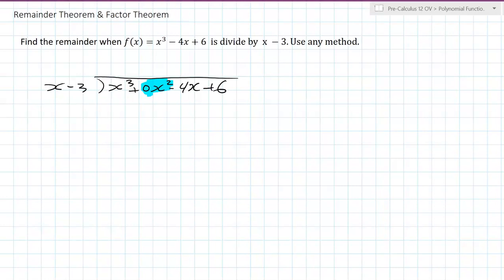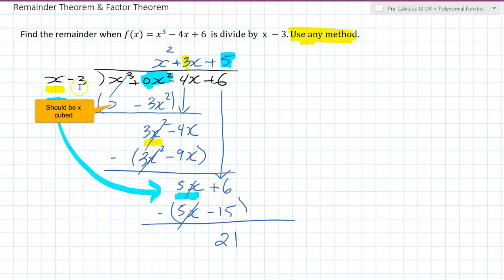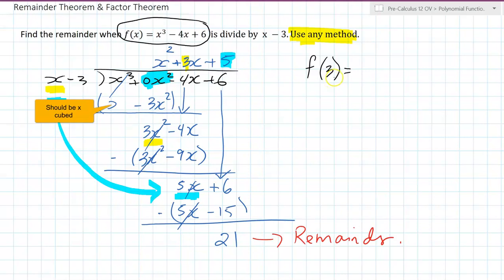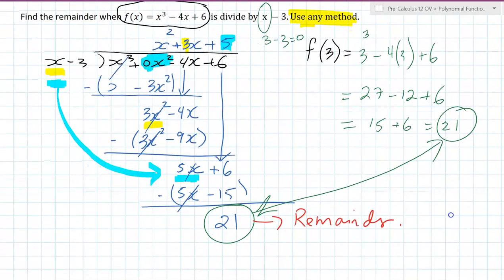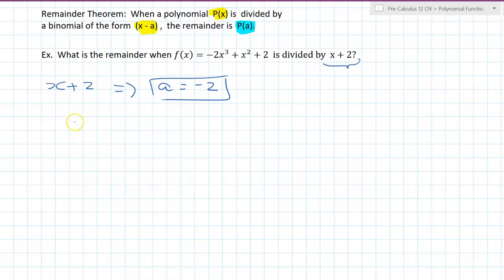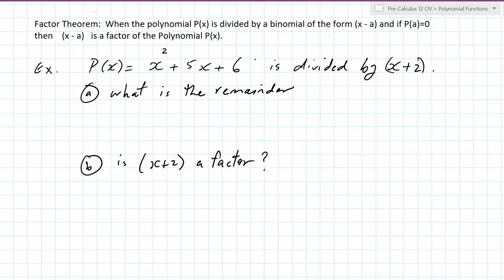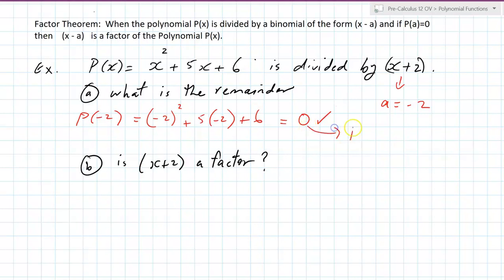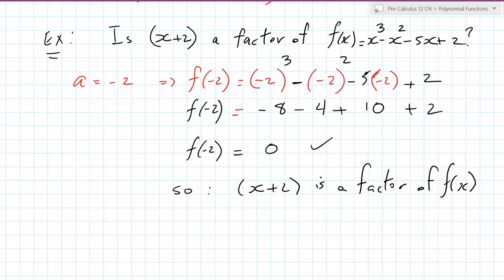Find Roots of Polynomial Functions | Remainder & Factor Theorem - Pre-Calculus 12, Algebra II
In this comprehensive video lesson from the MathSupport channel ( ⁨@mathsupportnow ), we explore how to find the roots of polynomial functions using the Remainder Theorem, Factor Theorem, and polynomial long division. These are foundational concepts in algebra and pre-calculus that help students solve and analyze higher-degree polynomial equations.
You’ll learn not only how to apply these powerful theorems, but also how to interpret the results and connect them to the division statement. This lesson is rich in explanation, worked examples, and strategies to help you identify rational roots, test factors, and break down polynomial functions step-by-step.

What You’ll Learn in This Video:
✅ How to use the Remainder Theorem to test if a value is a root of a polynomial
✅ How the Factor Theorem confirms when a binomial is a factor
✅ Connecting these theorems to the division statement
✅ Performing polynomial long division to reduce the degree of the polynomial
✅ Identifying rational roots using the Rational Root Theorem
✅ Solving a full polynomial equation by finding all factors
✅ How these techniques lead to full factorization of polynomials
✅ Tips to verify your solution and avoid algebraic errors

00:00 – Introduction to the Remainder and Factor Theorems
00:11 – Explanation of the Remainder Theorem
04:09 – Illustration of the Remainder Theorem
06:10 – Explanation of the Factor Theorem
07:51 – Application of the Factor Theorem

🚫 Common Mistakes to Avoid:
Forgetting to check the remainder when testing roots
Mixing up signs during polynomial division
Skipping terms in the dividend or divisor
Ignoring the division statement: f(x)=(divisor)(quotient)+remainder
Not verifying the roots by substitution

 Who This Video Is For:
✔ Algebra II and Pre-Calculus learners
✔ Students preparing for final exams and standardized tests
✔ Visual and step-by-step learners
✔ Anyone reviewing polynomial root-solving strategies